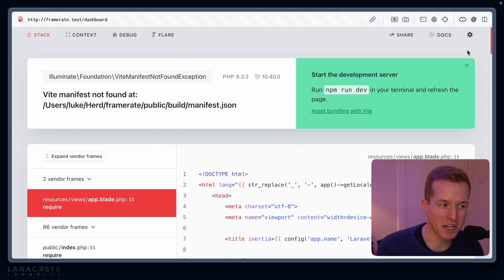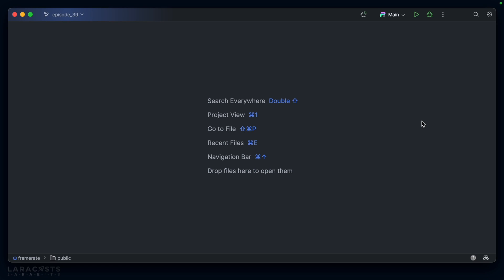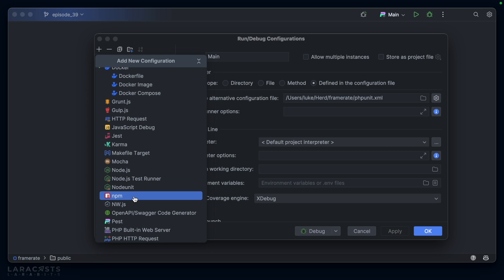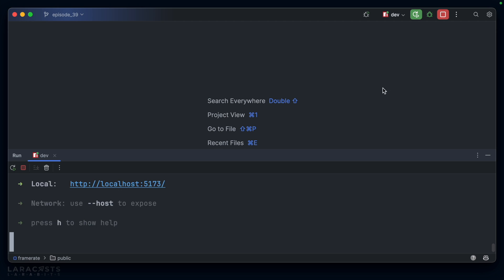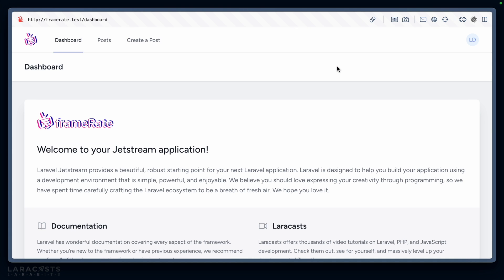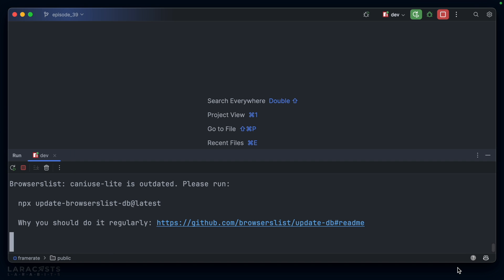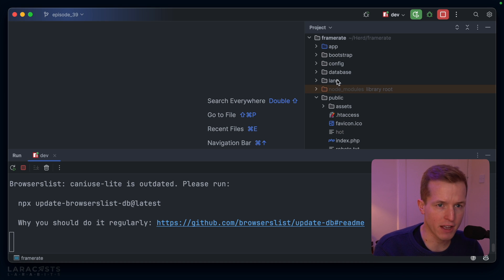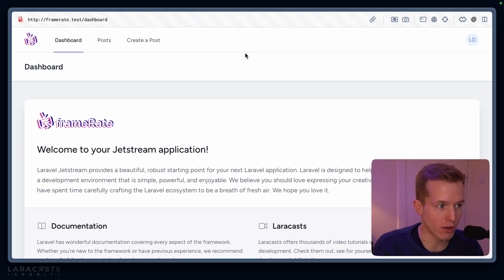Automate Vite with PhpStorm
Sick and tired of forgetting to run npm run dev every time you open your project? Me too! If you're using PHPStorm, it's trivial to instruct the IDE to run that script automatically. I'll show you how!